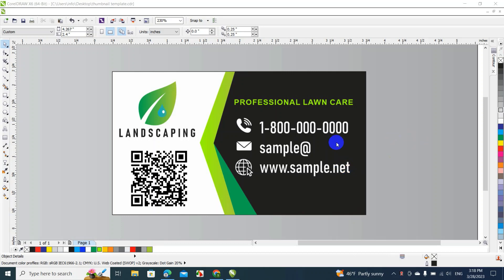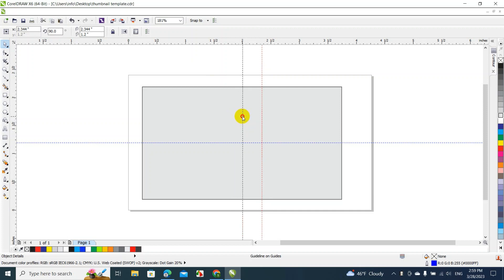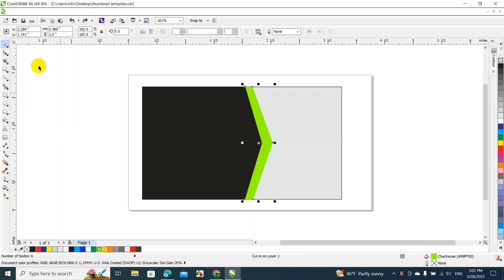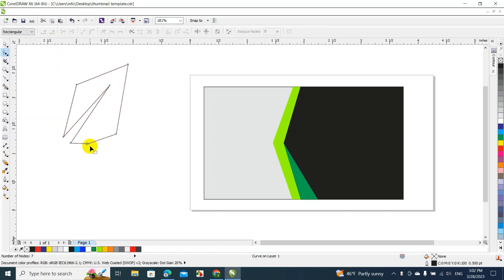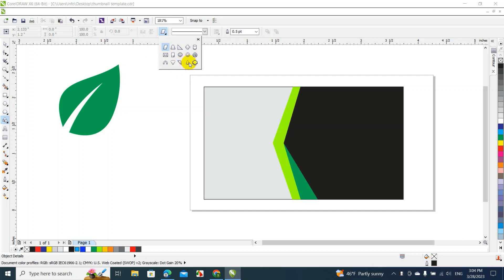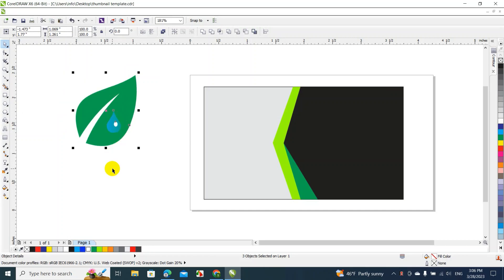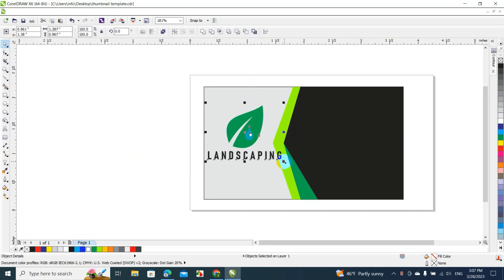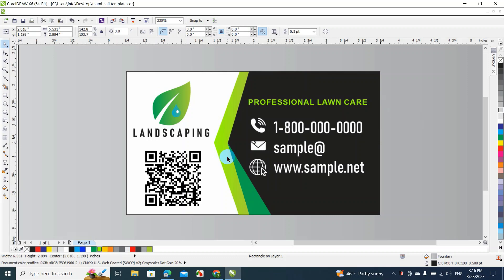professional business card design for amateurs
In this video I show you how you can make a professional business card or name card design even if you are a beginner or amateur.